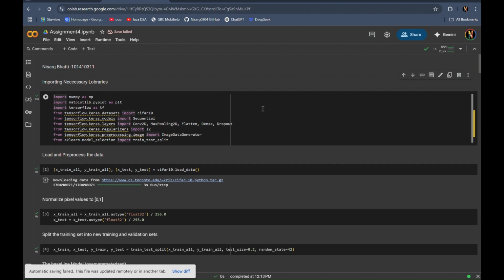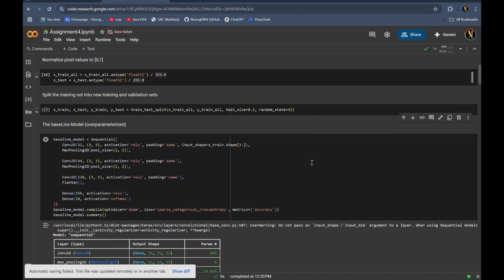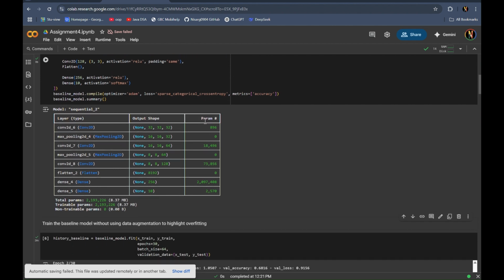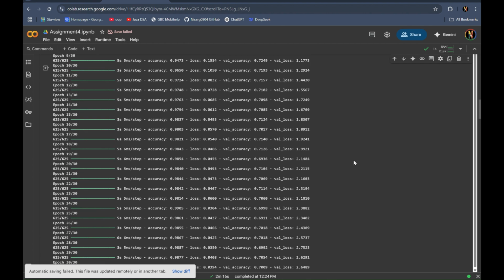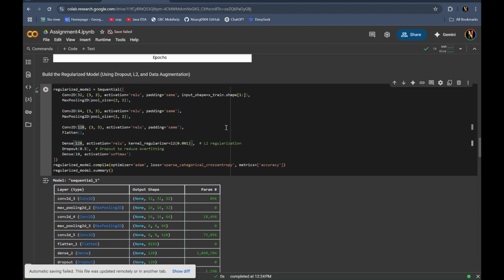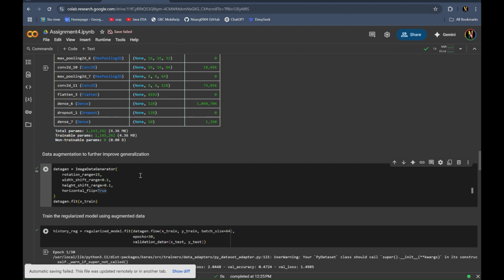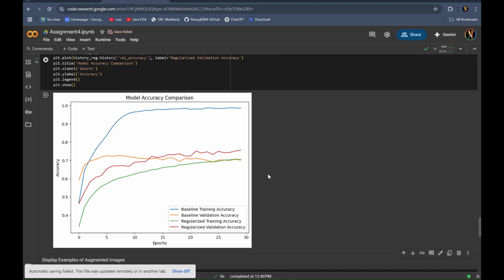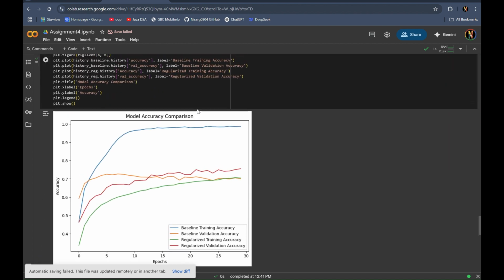Python Baseline model vs Regularized model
In this python assignment we will be comparing Baseline model and Regularized model.
By the end of this video, you’ll understand how each step contributes to reducing overfitting and improving model generalization.